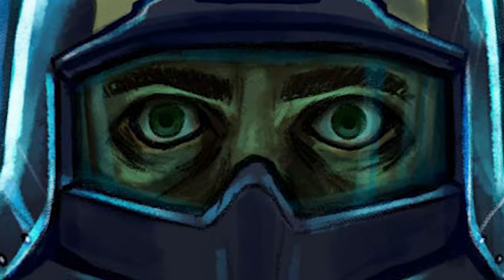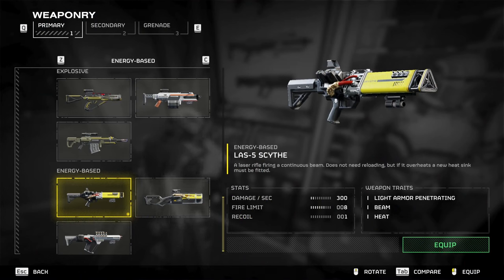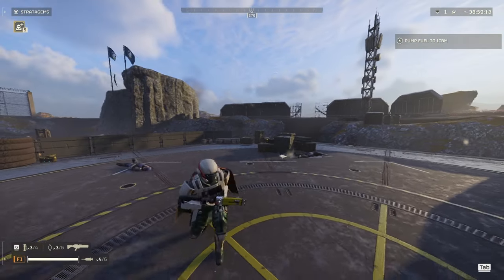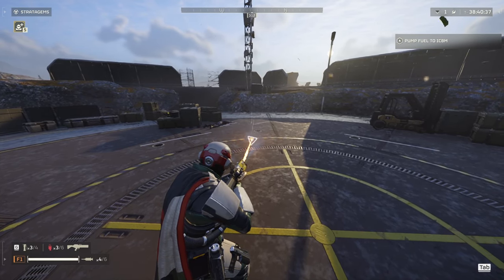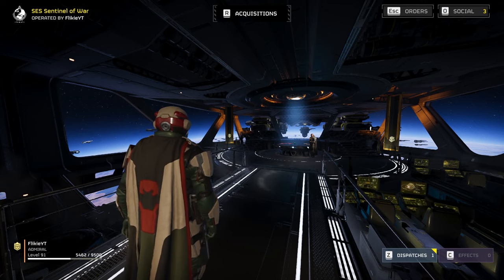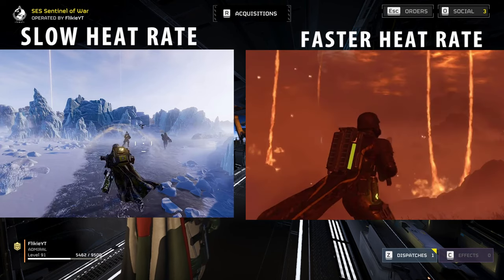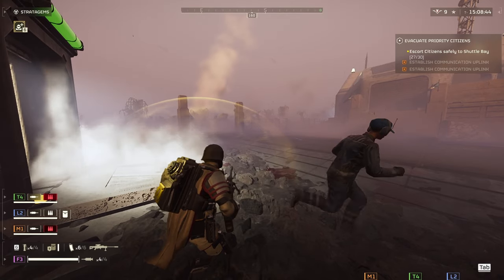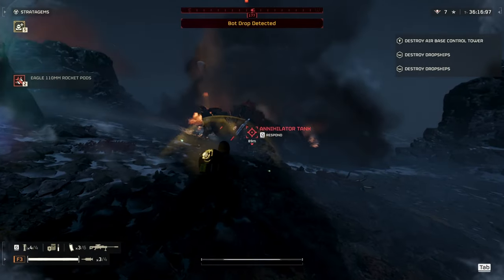Weapons nobody uses ft. LAS-5 Scythe | Helldivers 2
Currently checking out weapons that are not as popular and heres a quick review on why. the LAS-5 Scythe is the first one that caught my eye since its one of the unique ones on the list. Feel free to let us know what you think about this weapon.